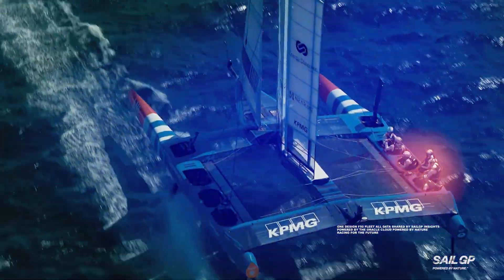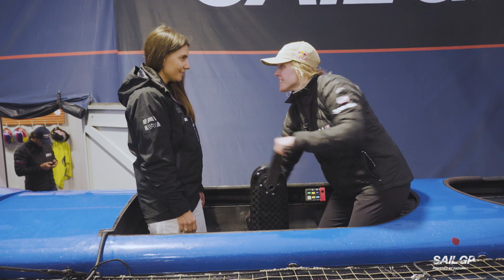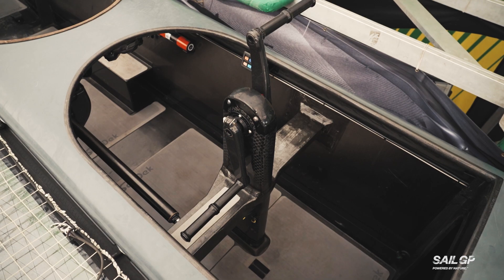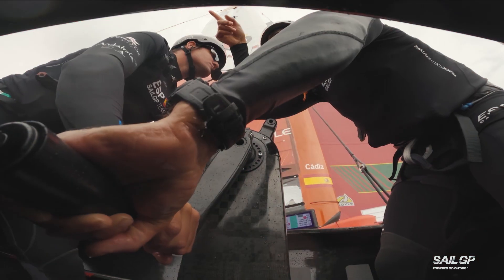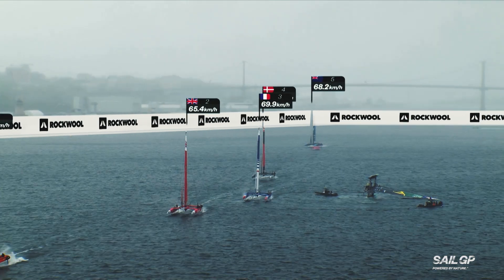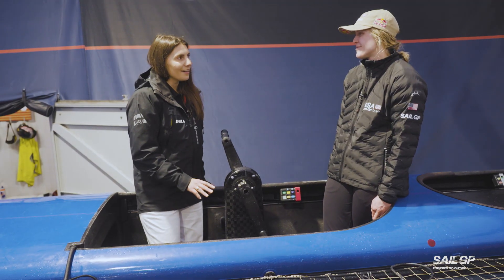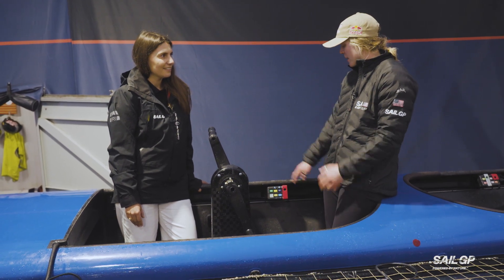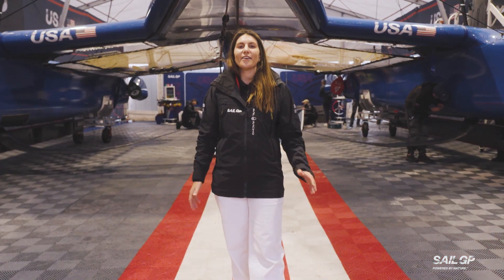SailGP101 - The power behind an F50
The grinder is the power behind an F50, but how much power do they generate? Join us along the SailGP101 series to learn the ins and outs of SailGP and each crew role.

SailGP's cutting-edge F50 catamaran is a technological marvel and only the most elite athletes can fly one of these boats, which hit speeds of nearly 100 km/h (62 mph) in the perfect conditions.

The crew have to be at the top of their game each time they race the F50, but do you actually know what each of the people onboard are doing on the boat to ensure it flies across the waves?

Sign up to the SailGP fan loyalty program, The Dock
Follow SailGP On TikTok, Instagram, Facebook and Twitter: @sailgp

SailGP is high speed, high tech and high impact. This global sports championship combines cutting-edge tech, iconic global venues, elite athletes and record-breaking speeds to create the most exciting racing on water. Rival teams from the USA, Australia, New Zealand, Great Britain, Canada, France, Denmark, Germany, Switzerland and Spain battle it out at iconic venues around the world in short, intense races for a total prize pot of $7 million. Teams compete in identical hydrofoiling F50 catamarans that fly above the water at electrifying speeds approaching 100 km/h. Fan-centric and close-to-shore, each SailGP Championship culminates in a $2 million, three-boat, winner-takes-all Grand Final.